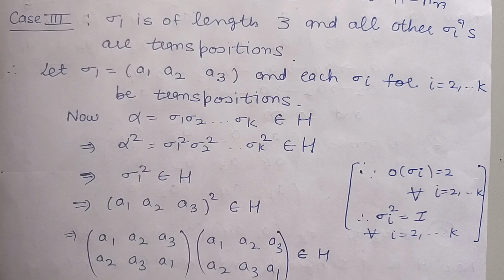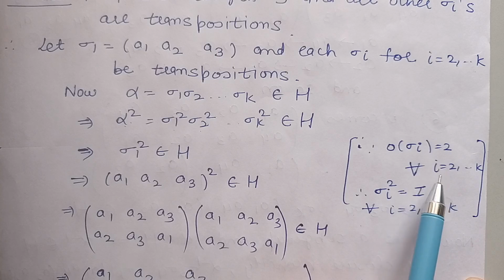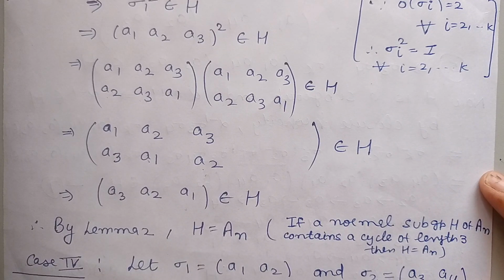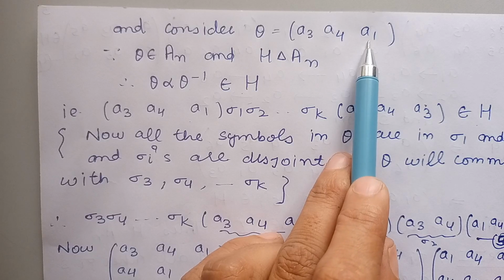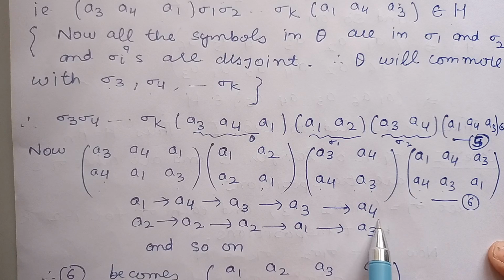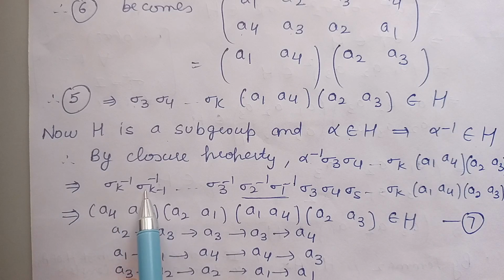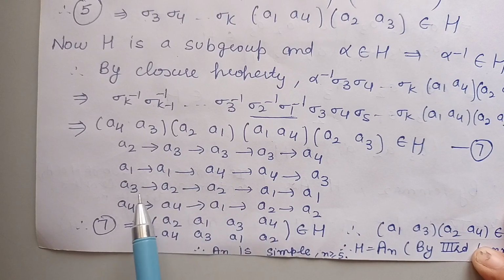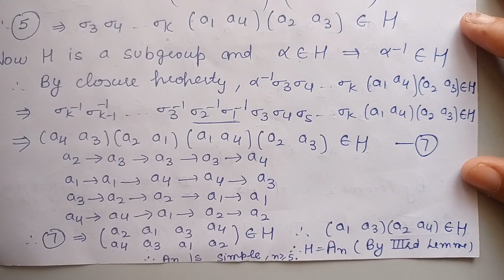Simplicity of Alternating Group, n≥5 ( case 3 & case 4)